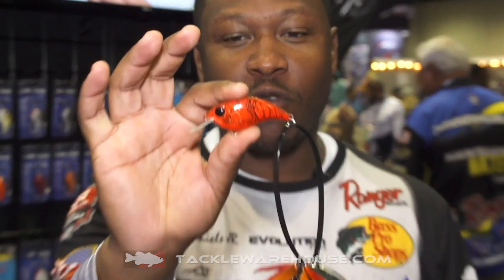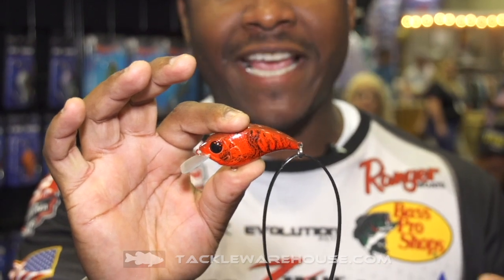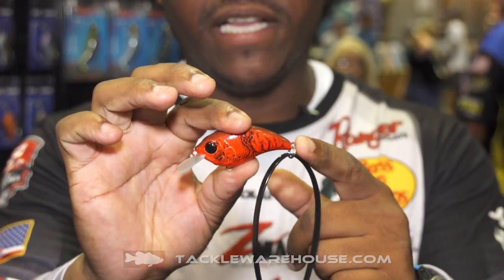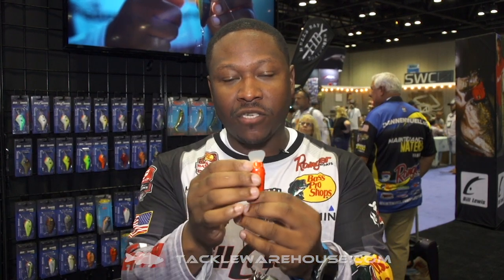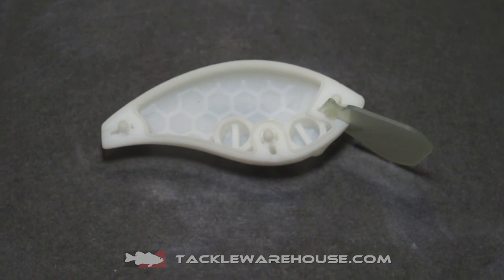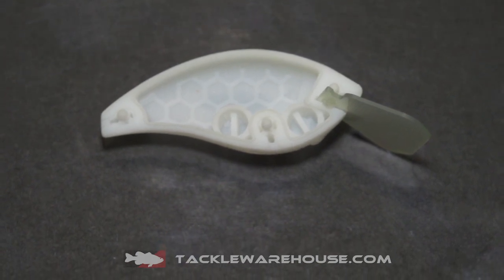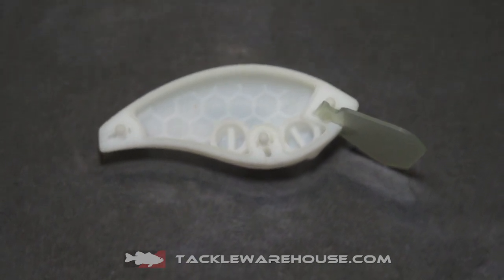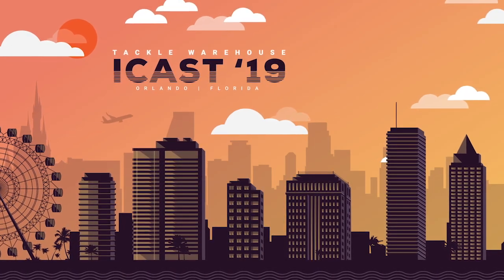Bill Lewis SB-57 Mark Daniels Jr Signature Series Squarebill with MDJ | iCast 2019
TW discusses the Bill Lewis SB-57 Mark Daniels Jr Signature Series Squarebill with MDJ at the 2019 ICAST Show in Orlando, Florida.